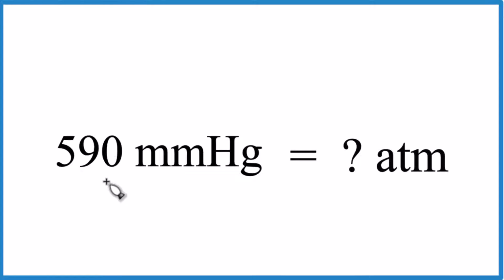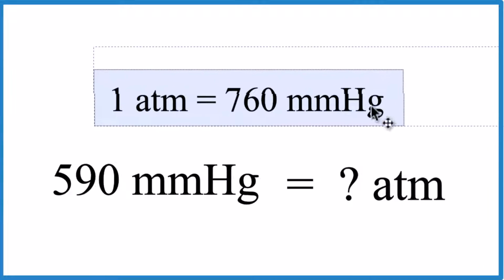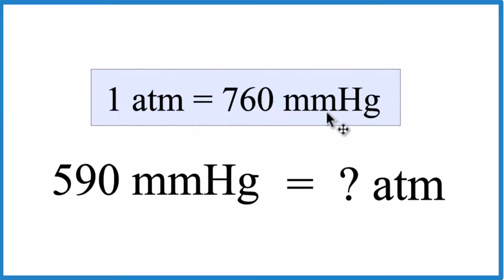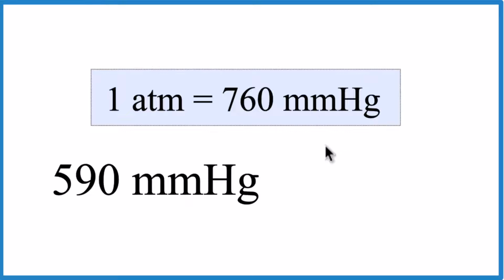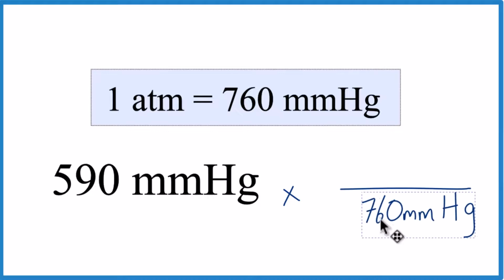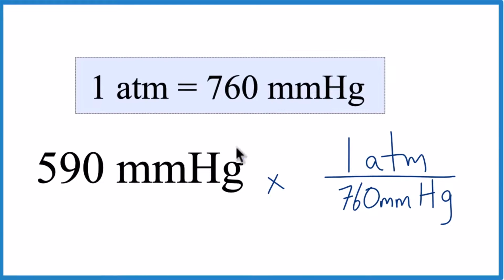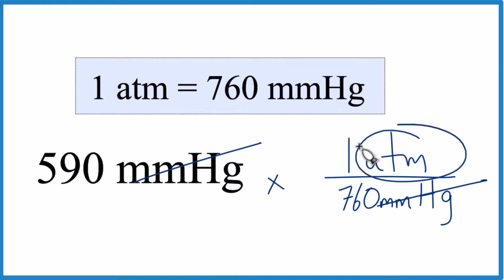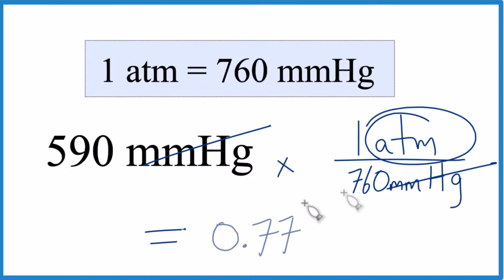Convert 590mmHg to atm.